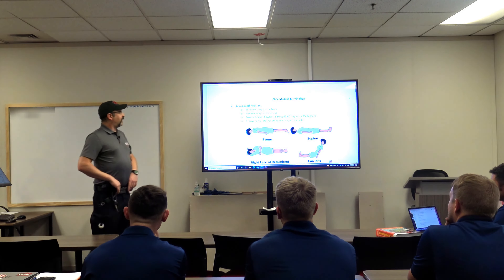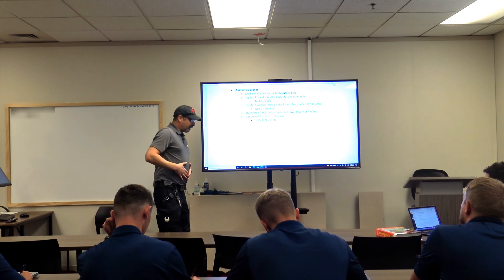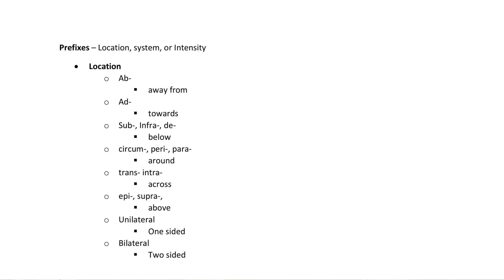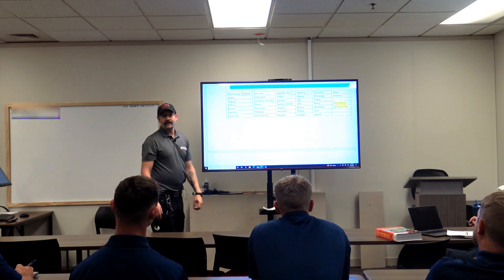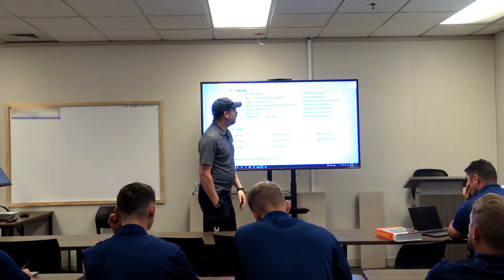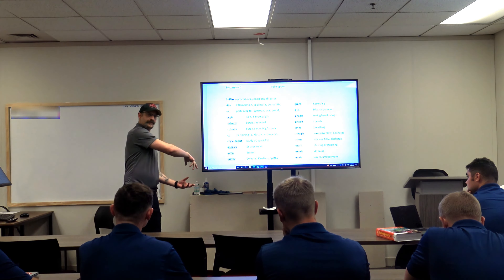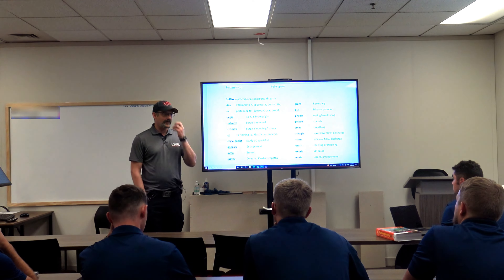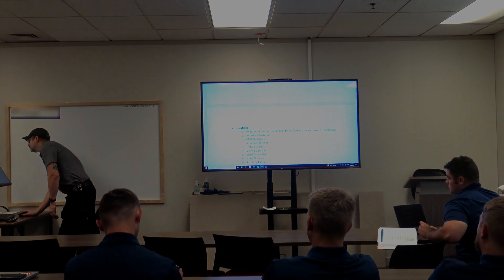EMT Lecture: Basic Medical Terminology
In this video Roger, a paramedic and instructor at Idaho Medical Academy, speaks to his class about medical terminology.

IMA offers a number of courses in the healthcare field. to see what we offer.